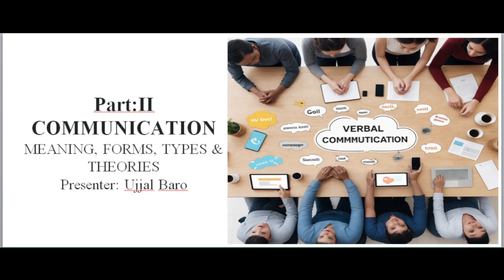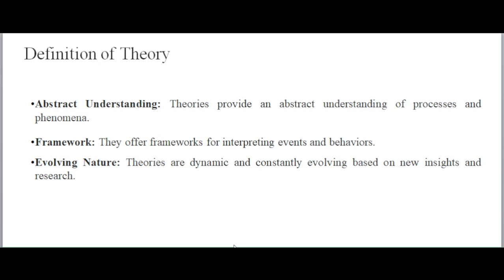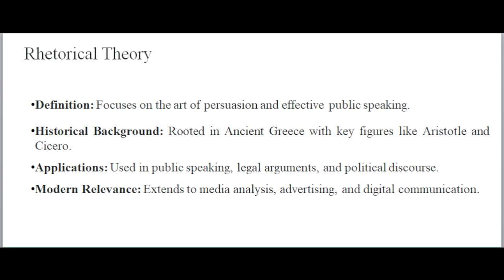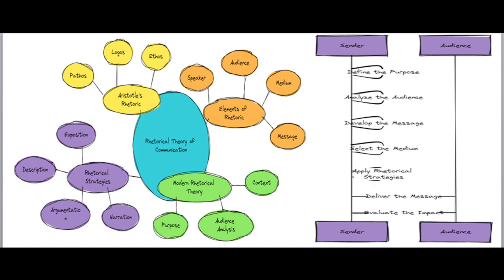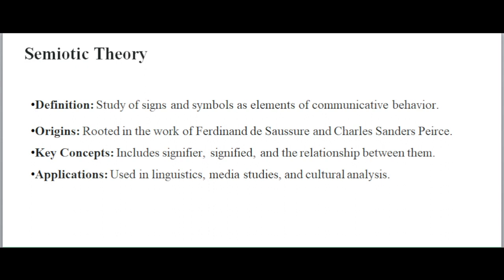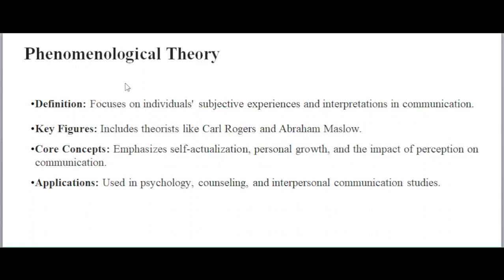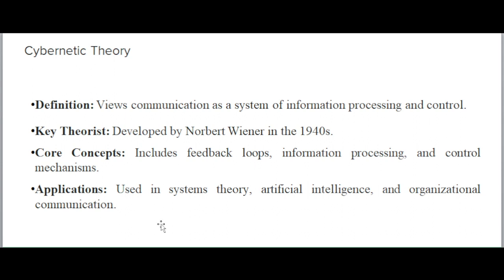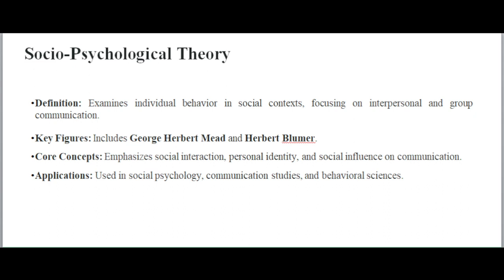Communication Theories/Ujjal Baro/Part-II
🌟 Mastering Communication: Essential Concepts, Theories, and Models 🌟

Unlock the secrets of effective communication in our comprehensive guide. This video covers the foundational elements of communication, including its various forms, types, and influential theories and models that help us understand and enhance our communication skills.

📚 In This Video:

Introduction to Communication:

⭐ Importance of effective communication
Forms and Types of Communication:

🗨️ Verbal communication: Spoken words and their impact
🤝 Non-verbal communication: Body language, gestures, and facial expressions
✉️ Written communication: Emails, letters, and digital messages
🌐 Digital communication: Social media, messaging apps, and more
Communication Theories Explained:

🔍 Semiotic Theory: The study of signs and symbols
🌟 Phenomenological Theory: The role of personal experiences
💻 Cybernetic Theory: Information processing and feedback loops
🧠 Socio-Psychological Theory: Influence of social interactions and personal identity
🏛️ Socio-Cultural Theory: Impact of culture and social structures
🛠️ Critical Theory: Examining power dynamics and societal inequalities
Comprehensive Overview of Communication Models:

📣 Aristotle’s Model: Focus on public speaking and persuasion
📊 Lasswell’s Model: The 5Ws of communication
➡️ Shannon and Weaver’s Model: The linear process of communication
🔄 Schramm & Osgood Model: The circular, interactive nature of communication
🌀 Dance’s Helix Model: The evolving process of communication
📚 And many more insightful models
Why You Should Watch:

🔎 Gain a deeper understanding of how communication works.
🧩 Learn how to apply different communication models and theories in practical situations.
👥 Ideal for students, educators, communication professionals, and anyone looking to improve their communication skills.
Stay updated with the latest insights on communication and other fascinating topics.